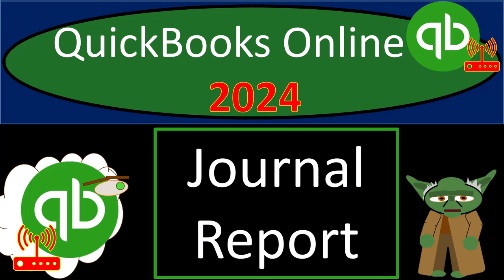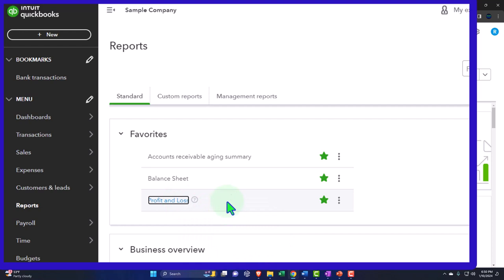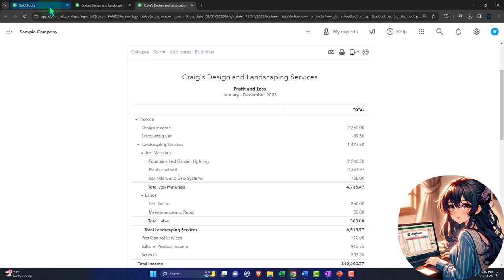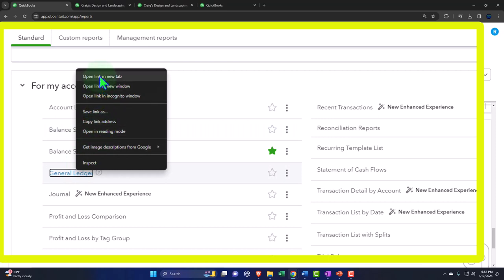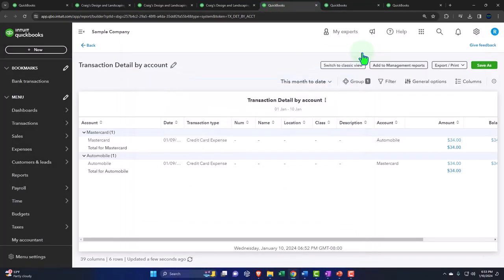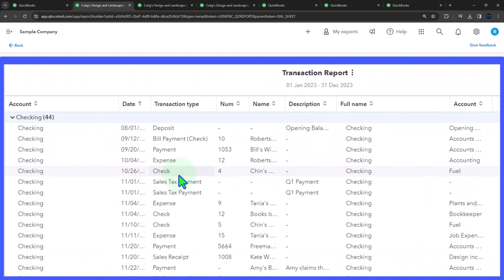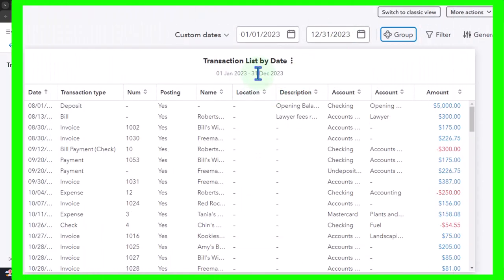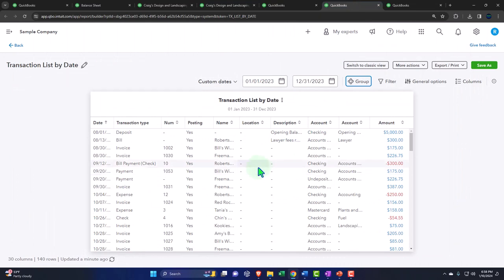Journal Report 4220 QuickBooks Online 2024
Journal Report
QuickBooks Online 2024